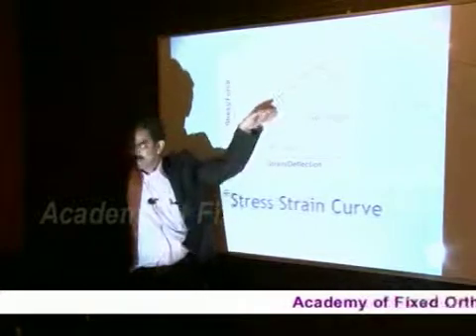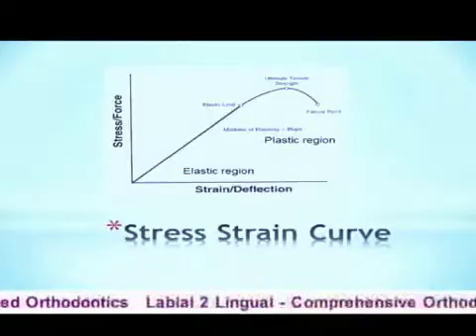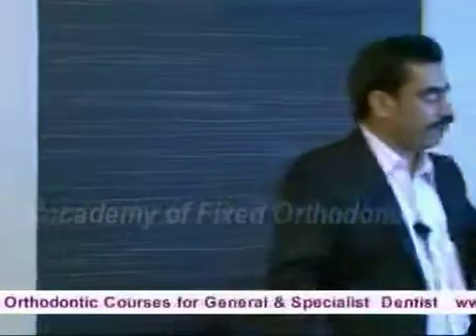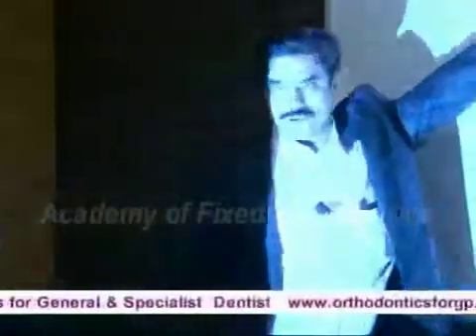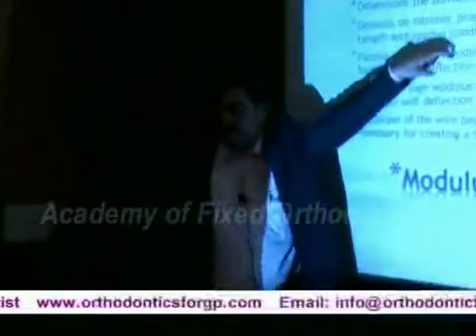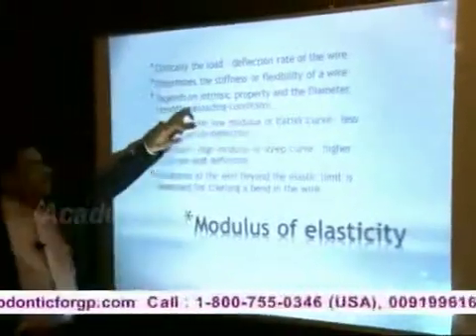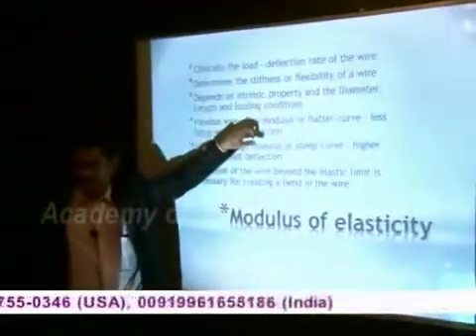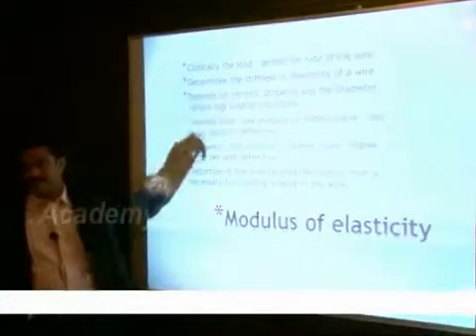Wires in Orthodontics Detailed